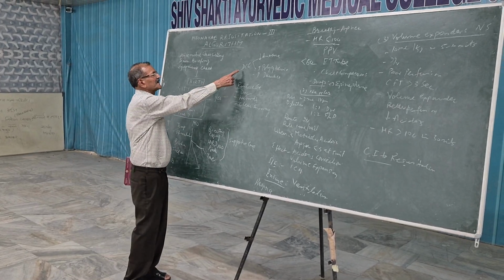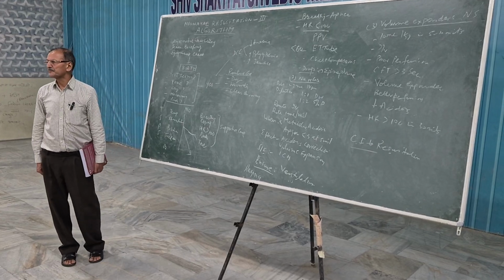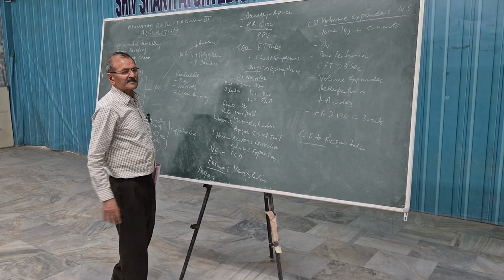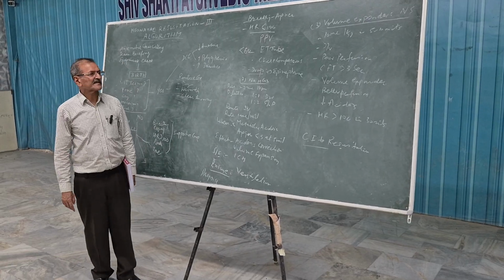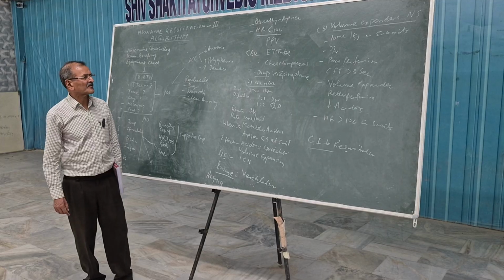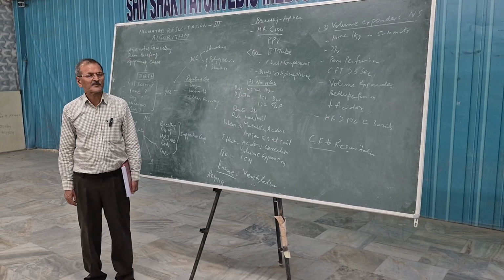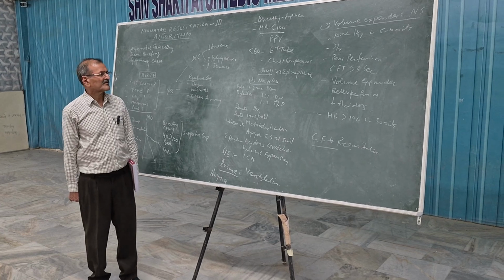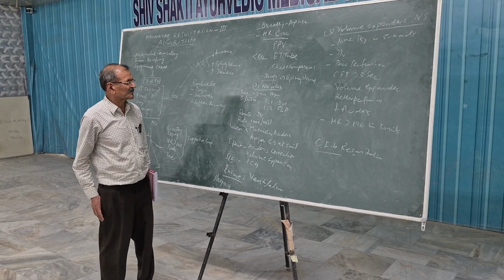BAMS Lecture# Neonatal Resuscitation Part3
Neonatal Resuscitation Part 3# Algorithm # Drugs